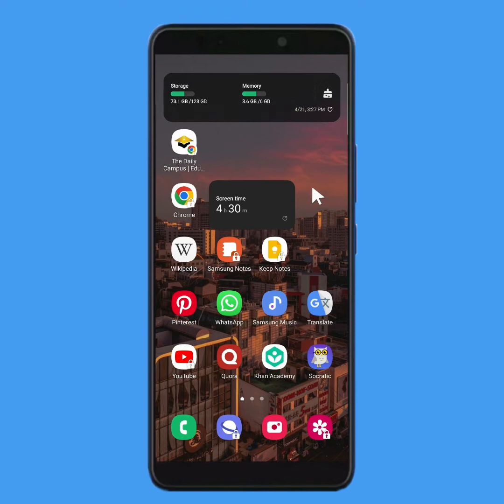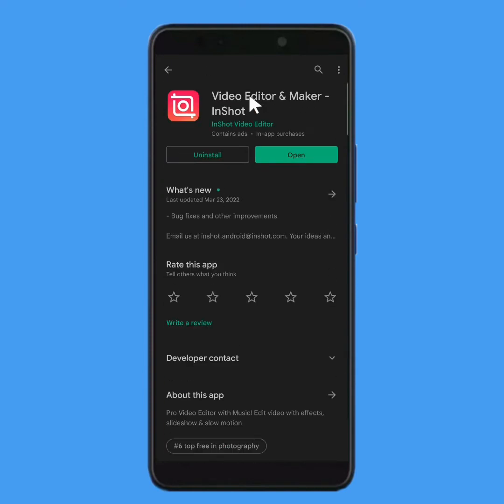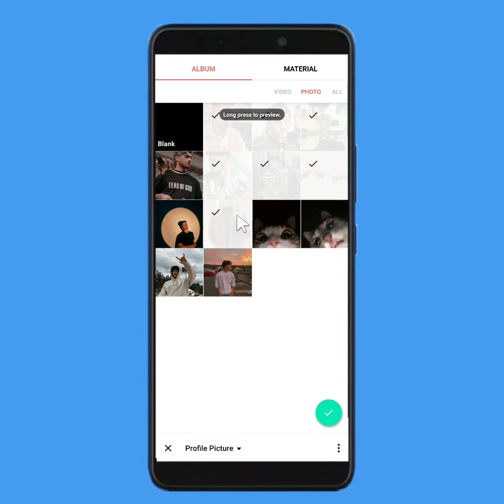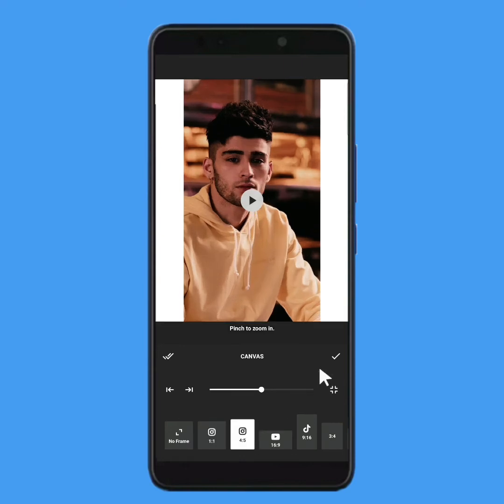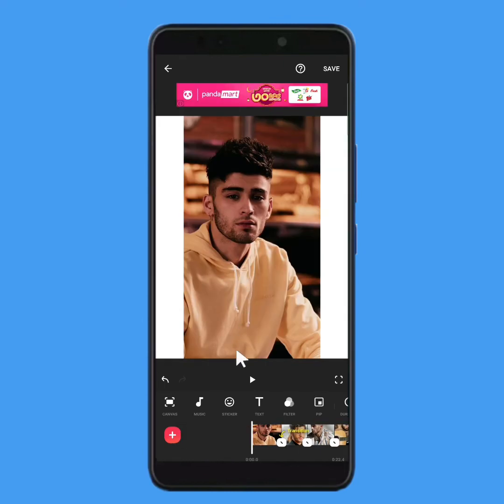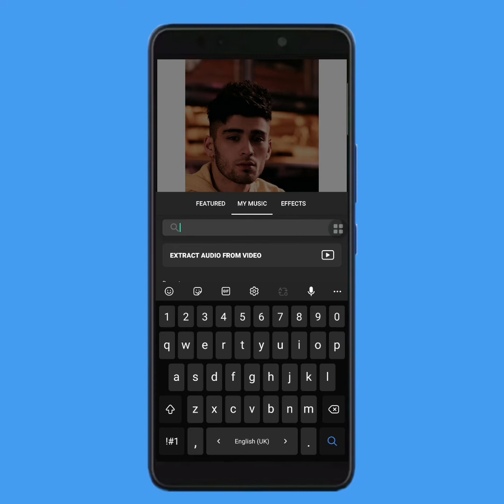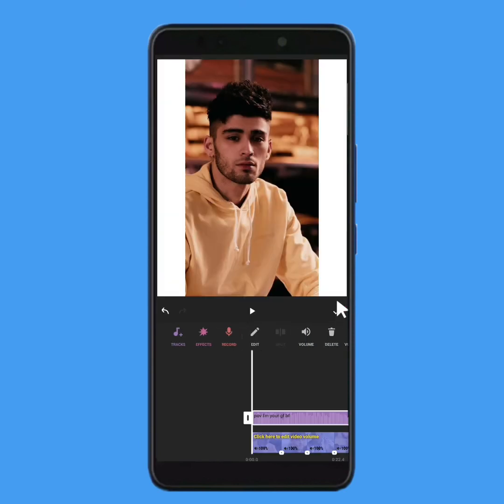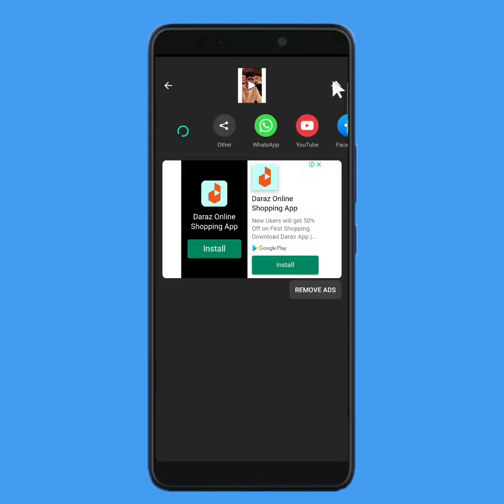How to make Video from images with music || Make Photo video with music || Tech Process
0:00 intro
0:05 How to make Video from images with music

In this video we will learn how to make a video with many pictures and we will put a music in this video.
I will make the music video by combining many pictures.
These videos are very popular nowadays and everyone wants to make this kind of video which is very nice to watch.

To create this type of video, you first need to install an application from Google Play Store on your mobile. The app name is "Inshot"

After installing the app from Google Play Store, then open the app.

The rest of the process is beautifully illustrated in the video.

To learn this you must watch the whole video very carefully. If there is any problem then you must comment. I will solve your problem by replying to your comment.
i hope you understand the full process. if your think this video is useful then don't forget to like this video and subscribe to the channel. and also if you face any problem then please comment.

how to make
english tutorial
music
records
how to make videos using pictures
photos to video creation with one click
how to edit pictures without skill with one click
images video and music edit apk
video and music add
how to add music in video
images to videos application
how to edit images to videos apk
images to videos apk
edit images to video
convert to image
how to convert
how to covert video to image
image convert
video convert
video image converter
images video
image converter
video converter
video with images with extra effect and music
how to make a video with music and pictures
how to make a video with music and pictures | video with images with extra effect and music